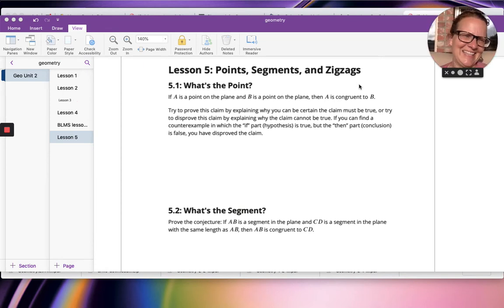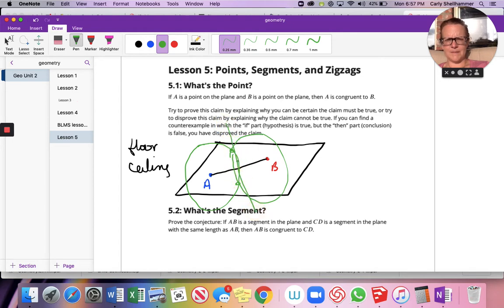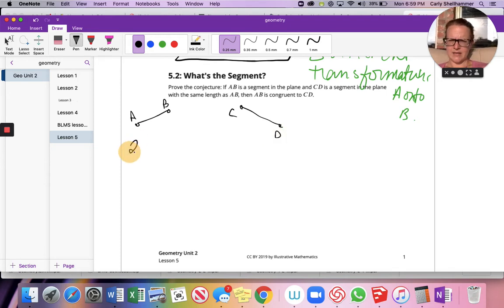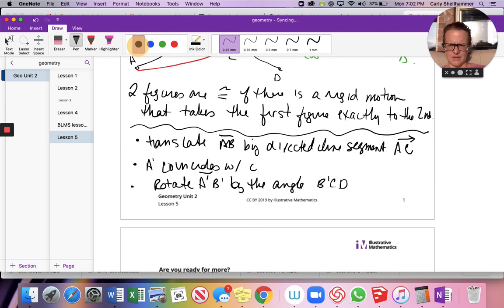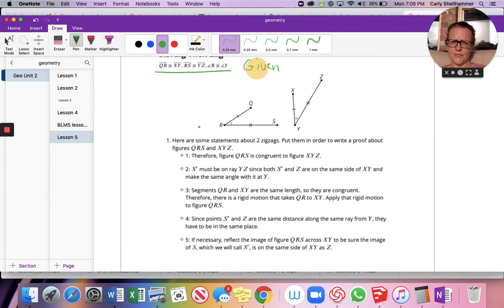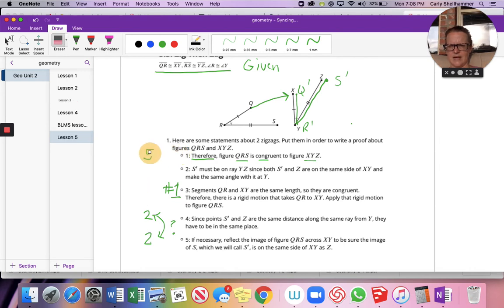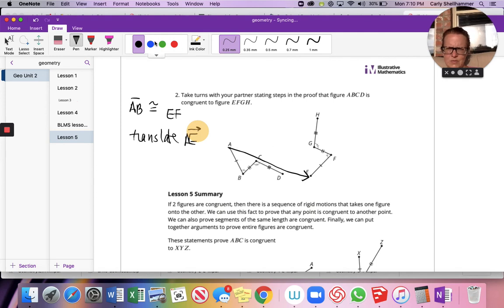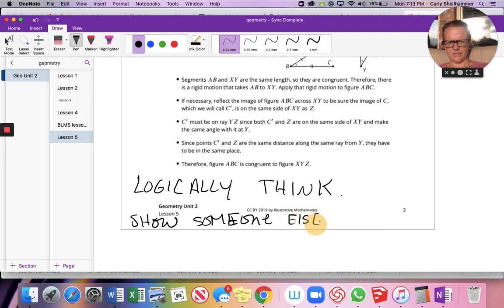Geo Unit 2 Lesson 5